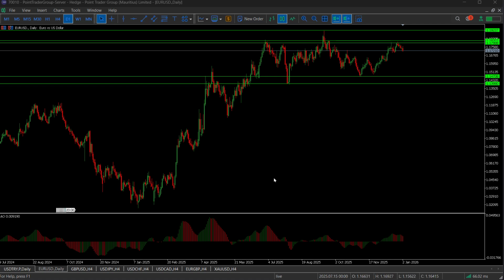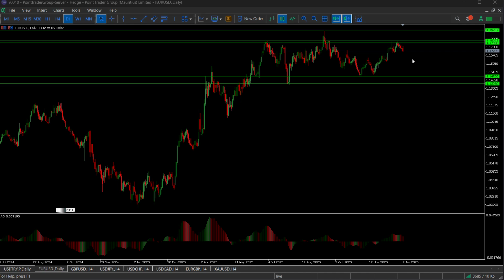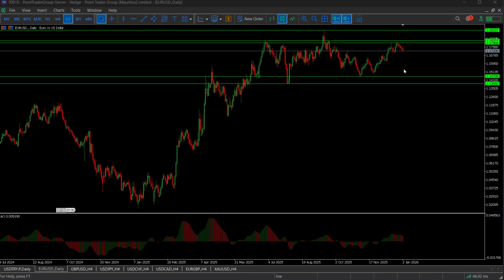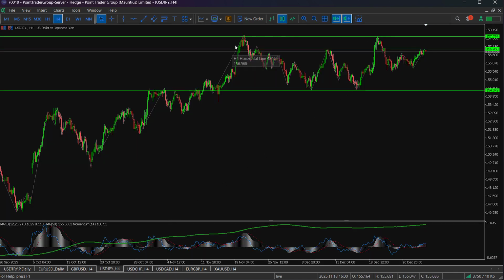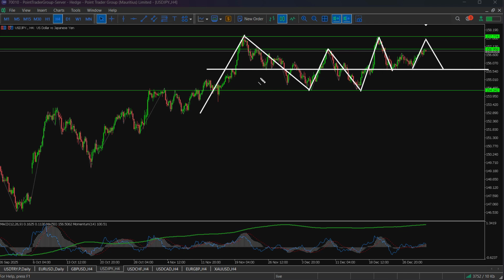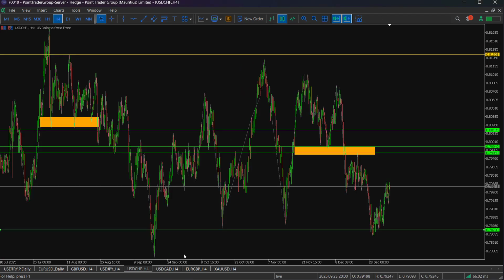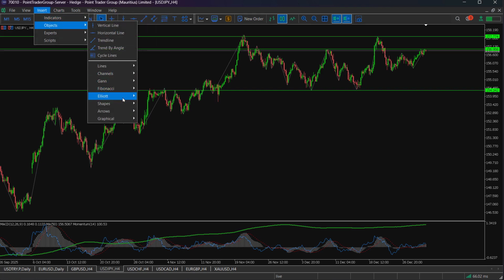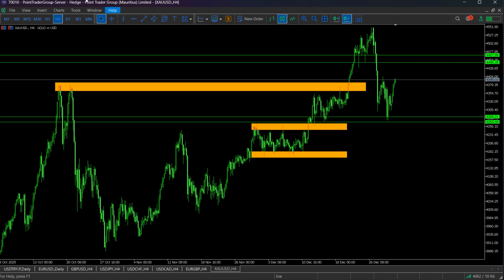The daily analysis 02.01.2026 | Point Trader Group